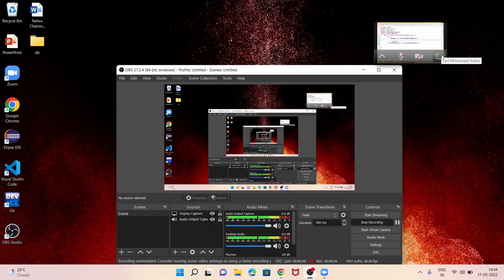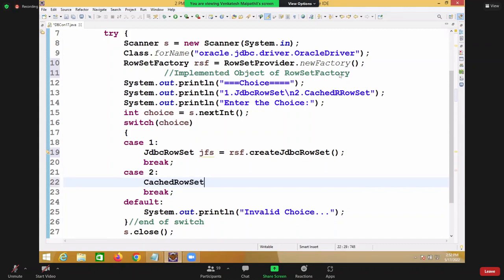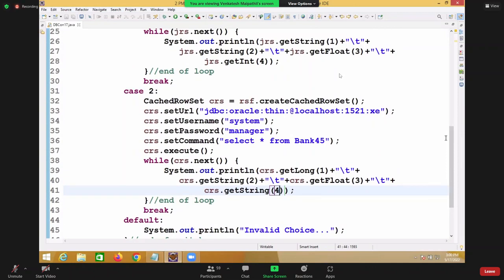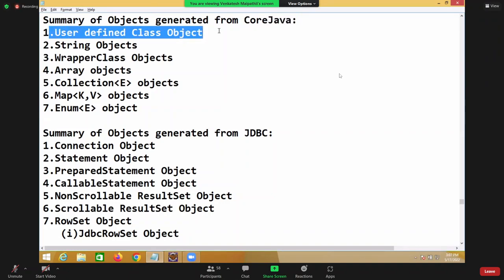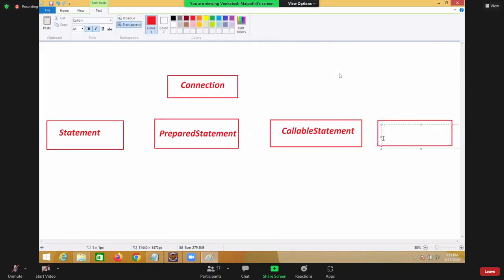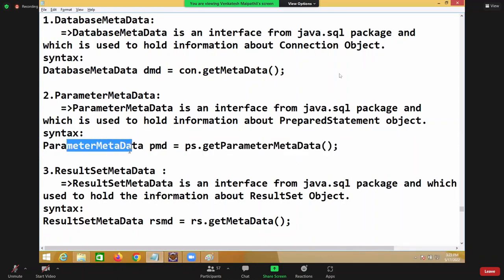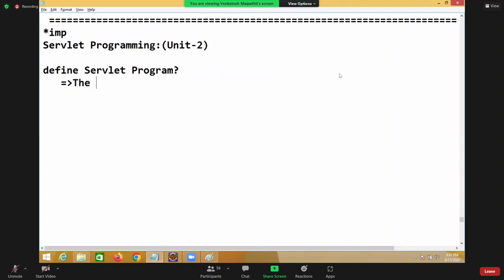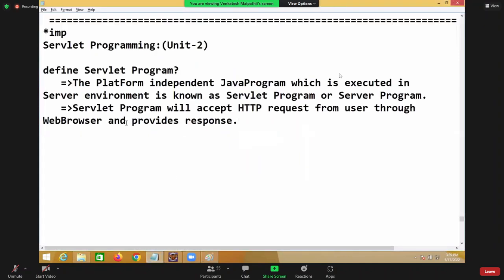Advanced Java Lecture 14 on RowSet In JDBC What is Rowset In JDBC Smart Java Developer okBWOyG